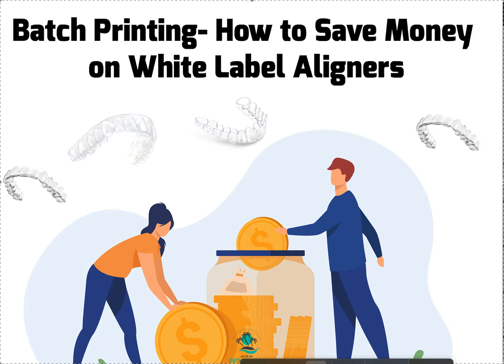Batch Printing- How to Save Money on White Label Aligners